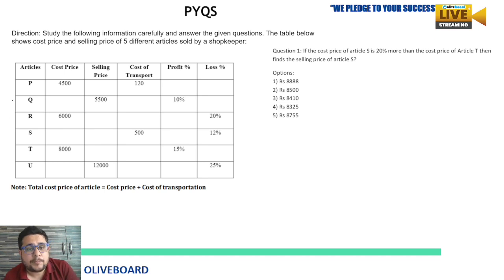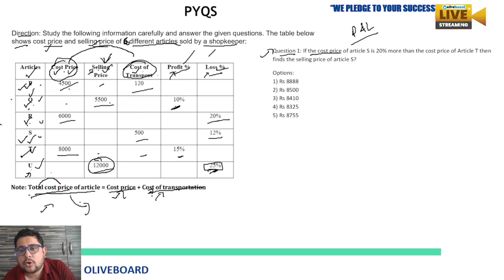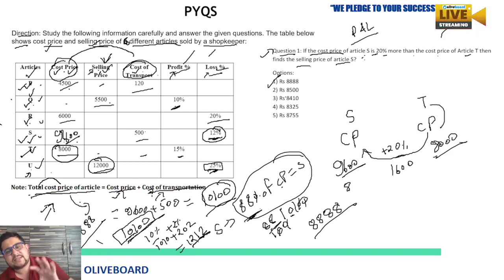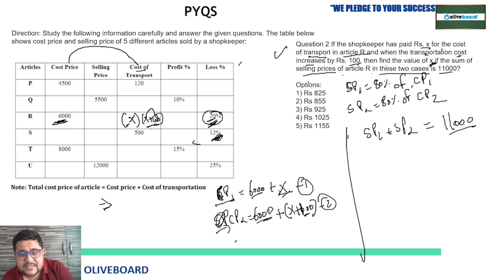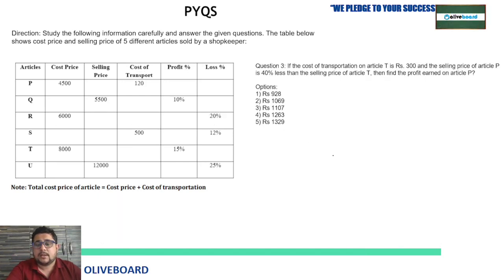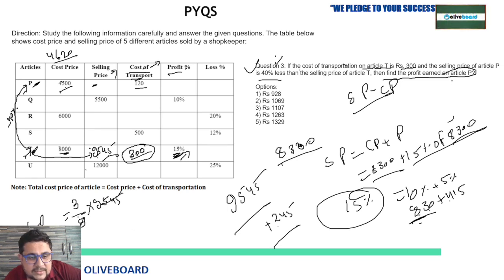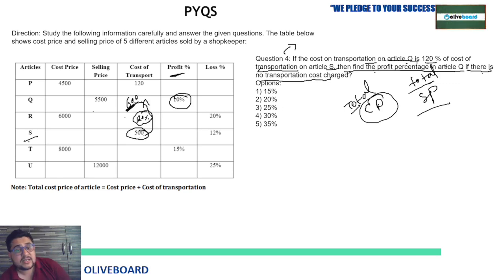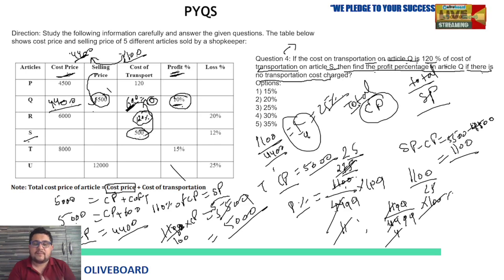Top Previous Year Questions - Topic Series I For RBI Grade B 2022 ExamI Quant I Mayank Sir I Part-8